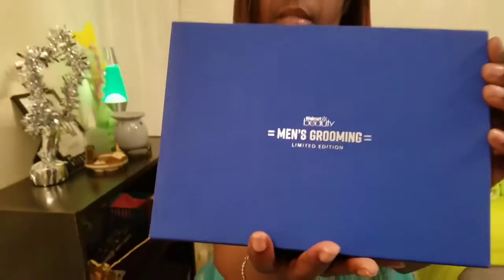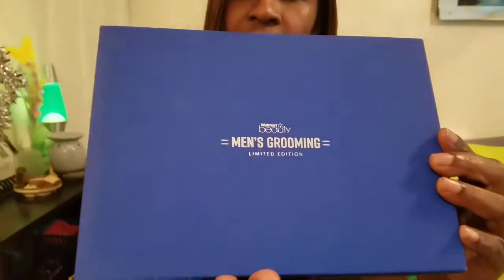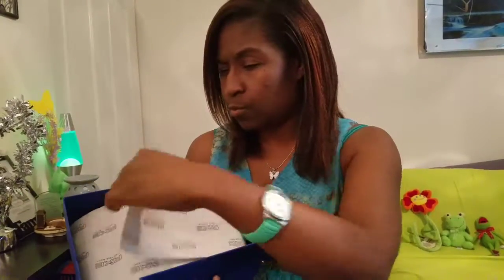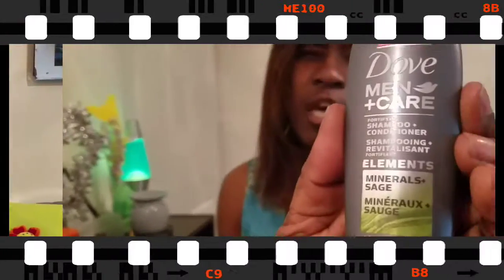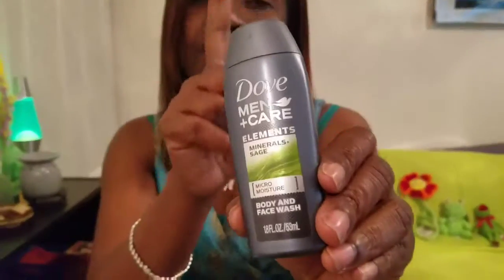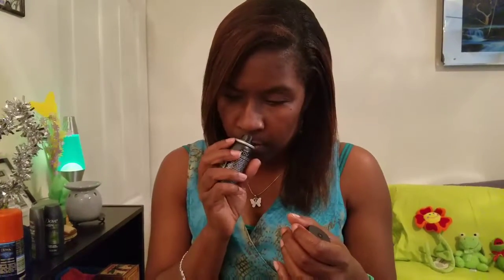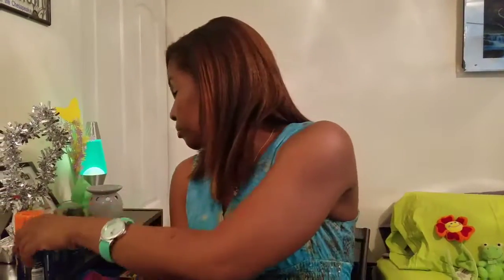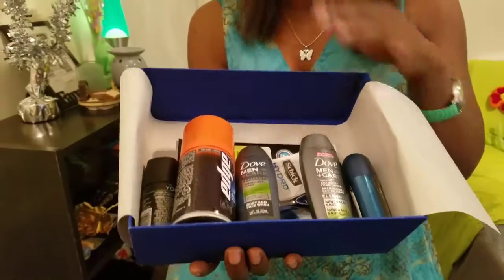Walmart Men's Grooming box July 2017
A limted edition Walmart grooming box. website shown please give this video a thumb up if you like it and show it to your friends who may be interested